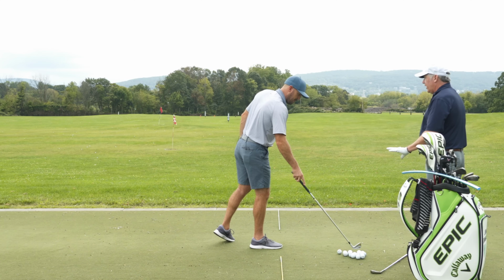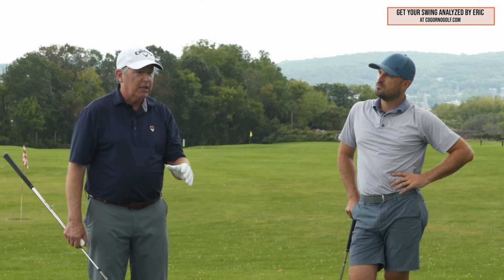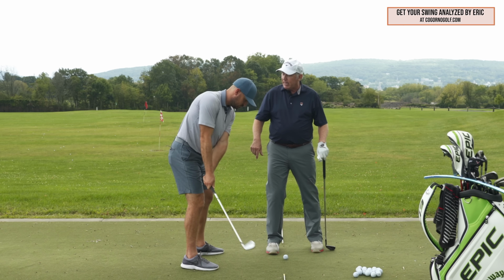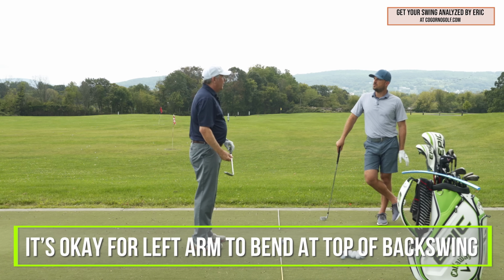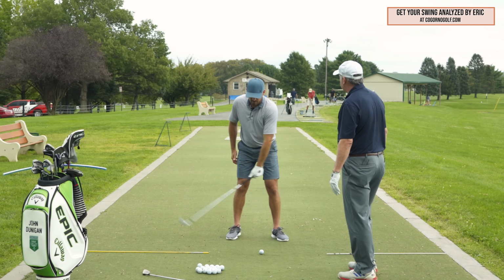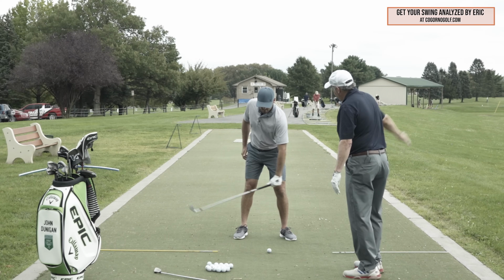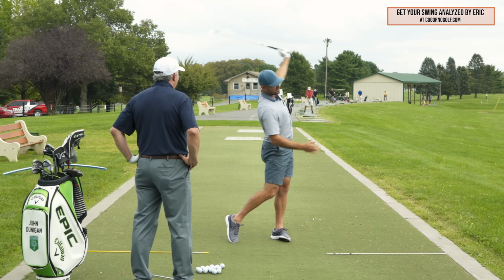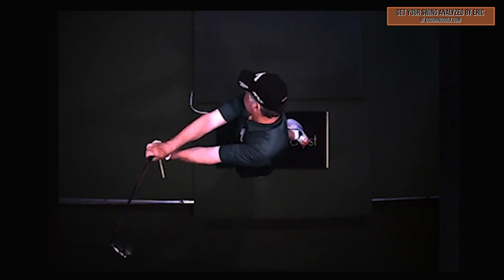GOLF: Left Arm In The Golf Swing | LIFT AND SQUEEZE!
**Want to improve faster? Get golf swing feedback and coaching from Eric

-Pinned Golf Rangefinder - COGORNO to get $25 off!
-Eric Cogorno Master Classes - Free for members of cogornogolf.com

1) Used it personally. (which will be the case the vast majority of the time)

2) Thoroughly researched it and got first-hand user feedback from other professionals I trust and that have used the product/service.